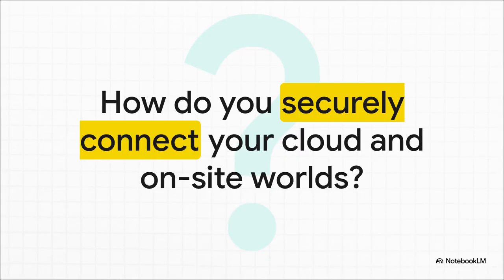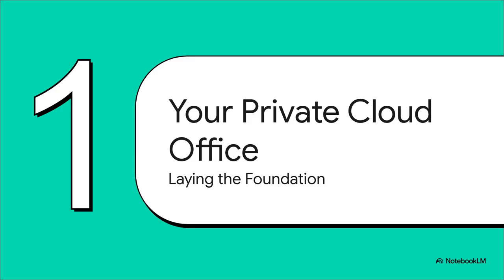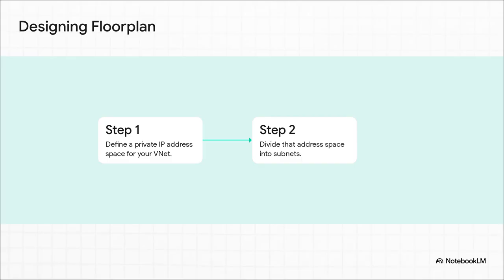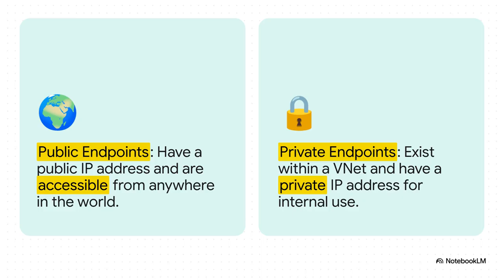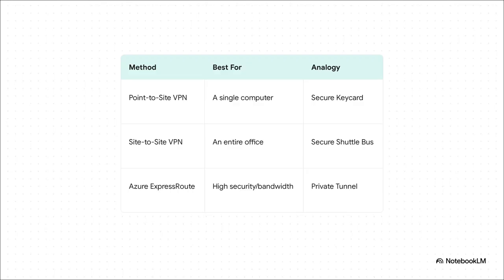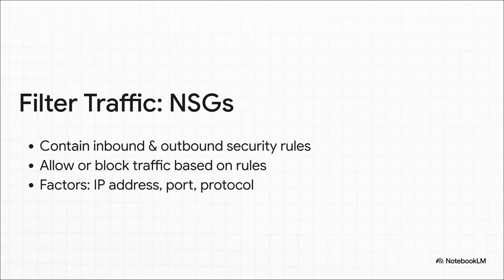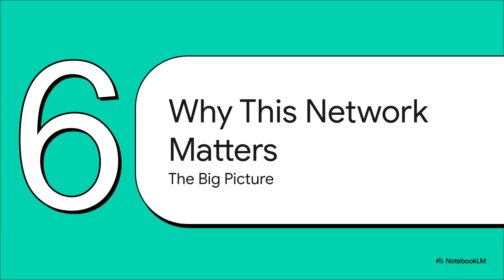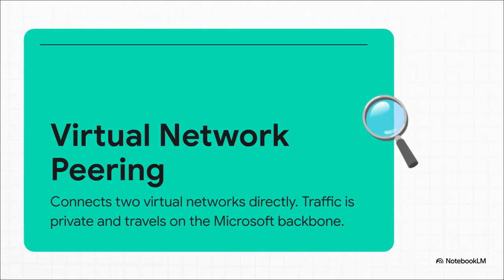The Explainer - Demystifying Azure Virtual Networking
Welcome to MissDataScience — your go-to channel for mastering Data Science, Generative AI, Cloud Tools, and AI-powered solutions.

Whether you're a beginner or pro, you’ll find practical tutorials, real-world projects, and trending topics in LLMs, Python, AWS Bedrock, Vector Databases, Prompt Engineering, LangChain, and more.

Generative AI tools & tutorials
AI/ML model building
RAG architectures & vector search
Cloud & data engineering workflows
AI news, updates & career tips

🔗 Follow me for more content & resources: [add your socials or website here]